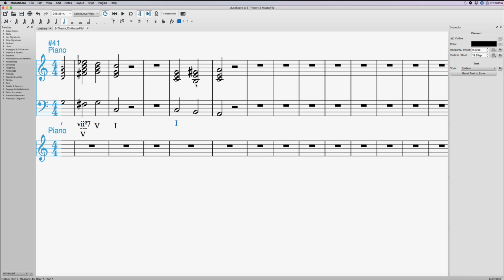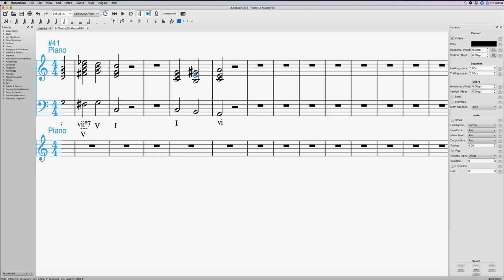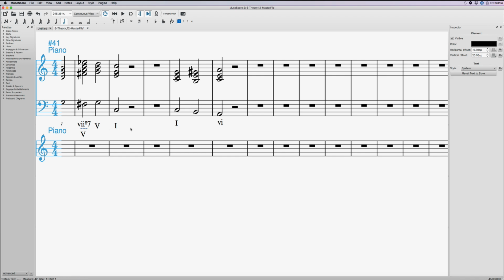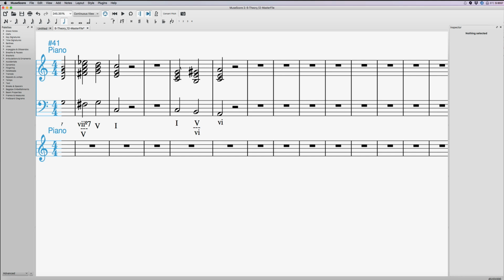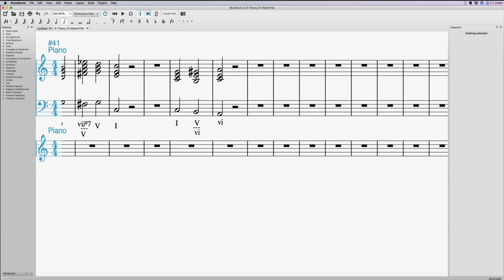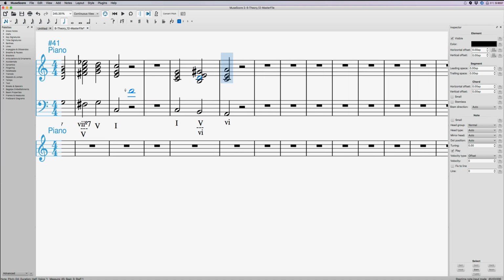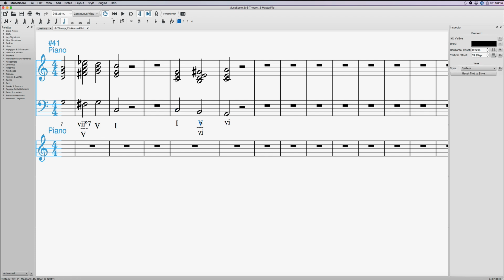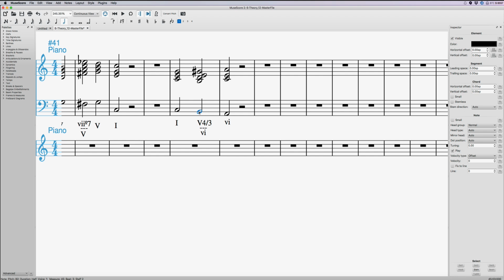🎵 V of vi treats the minor vi chord as a temporary tonic center!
🎵 V of vi treats the minor vi chord as a temporary tonic center! This creates unexpected emotional shifts from major to relative minor (C→E7→Am). Listen for this technique in Beethoven's dramatic moments and pop ballad bridges. Can you identify V/vi in Beatles songs? Which creates the strongest emotional impact?